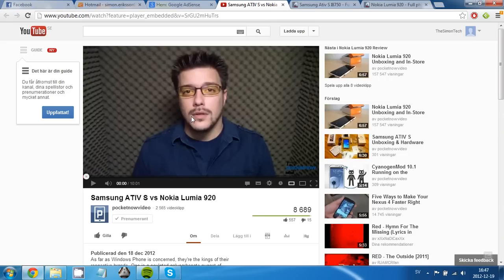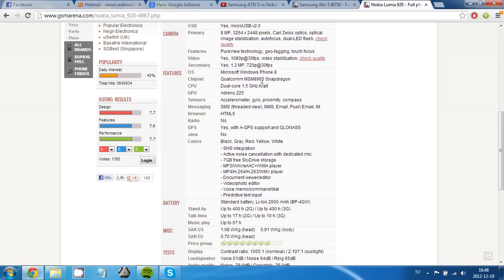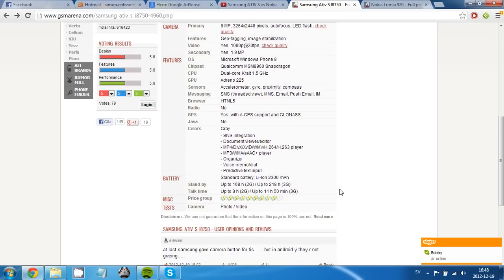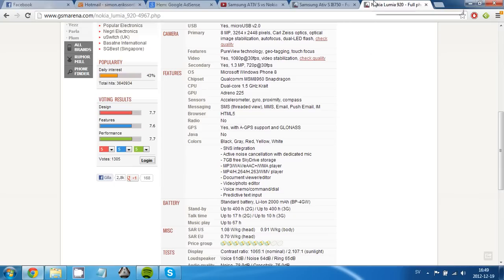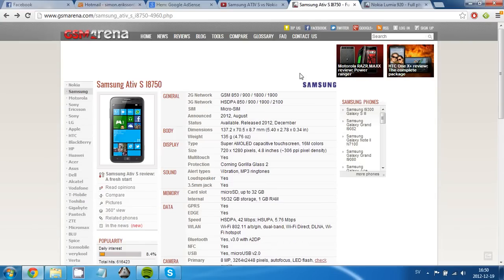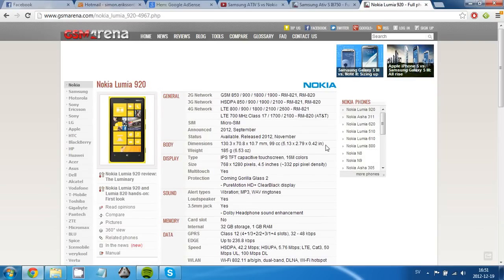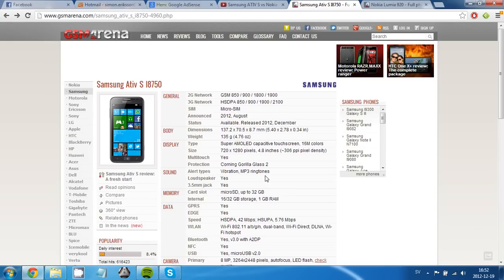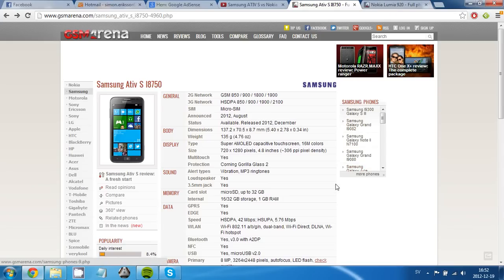Nokia Lumia 920 vs Samsung Ativ S Windows Phone 8 War!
Specs:

Lumia 920:
GENERAL 2G Network GSM 850 / 900 / 1800 / 1900 - RM-821, RM-820
3G Network HSDPA 850 / 900 / 1900 / 2100 - RM-821, RM-820
4G Network LTE 800 / 900 / 1800 / 2100 / 2600 - RM-821
  LTE 700 MHz Class 17 / 1700 / 2100 - RM-820 (AT&T)
SIM Micro-SIM
BODY Dimensions 130.3 x 70.8 x 10.7 mm, 99 cc (5.13 x 2.79 x 0.42 in)
DISPLAY Type IPS TFT capacitive touchscreen, 16M colors
Multitouch Yes
Protection Corning Gorilla Glass 2
  - PureMotion HD+ ClearBlack display
SOUND Alert types Vibration; MP3, WAV ringtones
Loudspeaker Yes
3.5mm jack Yes
  - Dolby Headphone sound enhancement
MEMORY Card slot No
Internal 32 GB storage, 1 GB RAM
DATA GPRS Class 12 (4+1/3+2/2+3/1+4 slots), 32 - 48 kbps
EDGE Up to 236.8 kbps
Speed HSDPA, 42.2 Mbps; HSUPA, 5.76 Mbps; LTE, Cat3, 50 Mbps UL, 100 Mbps DL
WLAN Wi-Fi 802.11 a/b/g/n, dual-band, DLNA, Wi-Fi hotspot
Bluetooth Yes, v3.1 with A2DP, EDR
NFC Yes
USB Yes, microUSB v2.0
CAMERA Primary 8 MP, 3264 x 2448 pixels, Carl Zeiss optics, optical image stabilization, autofocus, dual-LED flash, check quality
Features PureView technology, geo-tagging, touch focus
Video Yes, 1080p@30fps, video stabilization, check quality
Secondary Yes, 1.3 MP, 720p@30fps
FEATURES OS Microsoft Windows Phone 8
Chipset Qualcomm MSM8960 Snapdragon
CPU Dual-core 1.5 GHz Krait
GPU Adreno 225
Sensors Accelerometer, gyro, proximity, compass
Browser HTML5
Radio No
GPS Yes, with A-GPS support and GLONASS
Java No
Colors Black, Gray, Red, Yellow, White
  - SNS integration
- Active noise cancellation with dedicated mic
- 7GB free SkyDrive storage
- MP3/WAV/eAAC+/WMA player
- MP4/H.264/H.263/WMV player
- Document viewer/editor
- Video/photo editor
- Voice memo/command/dial
- Predictive text input
BATTERY   Standard battery, Li-Ion 2000 mAh (BP-4GW)
Talk time Up to 17 h (2G) / Up to 10 h (3G)
MISC SAR US  1.08 W/kg (head)     0.91 W/kg (body)
SAR EU  0.70 W/kg (head)
Price group
TESTS Display Contrast ratio: 1065:1 (nominal) / 2.107:1 (sunlight)
Battery life Endurance rating 44h

Ativ S:
GENERAL 2G Network GSM 850 / 900 / 1800 / 1900
3G Network HSDPA 850 / 900 / 1900 / 2100
SIM Micro-SIM
Announced 2012, August
Status Available. Released 2012, December
Multitouch Yes
SOUND Alert types Vibration, MP3 ringtones
Loudspeaker Yes
3.5mm jack Yes
MEMORY Card slot microSD, up to 32 GB
Internal 16/32 GB storage, 1 GB RAM
DATA GPRS Yes
EDGE Yes
Speed HSDPA, 42 Mbps; HSUPA, 5.76 Mbps
WLAN Wi-Fi 802.11 a/b/g/n, dual-band, Wi-Fi Direct, DLNA, Wi-Fi hotspot
Bluetooth Yes, v3.0 with A2DP
NFC Yes
CAMERA Primary 8 MP, 3264x2448 pixels, autofocus, LED flash, check quality
Features Geo-tagging, image stabilization
Video Yes, 1080p@30fps, check quality
Secondary Yes, 1.9 MP
CPU Dual-core Krait 1.5 GHz
GPU Adreno 225
Browser HTML5
Radio No
Java No
Colors Gray
  - SNS integration
- Document viewer/editor
- MP4/DivX/XviD/WMV/H.264/H.263 player
- MP3/WMA/eAAC+ player
- Organizer
- Voice memo/dial
- Predictive text input
BATTERY   Standard battery, Li-Ion 2300 mAh
Talk time Up to 8 h (2G) / Up to 14 h 50 min (3G)

Which one is best? Let me know!